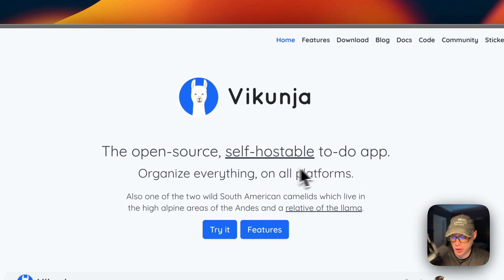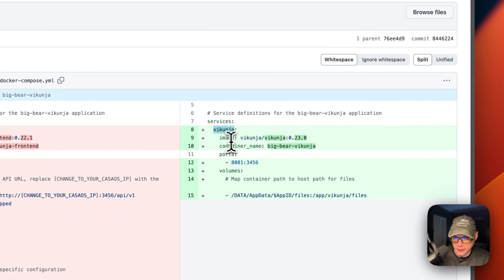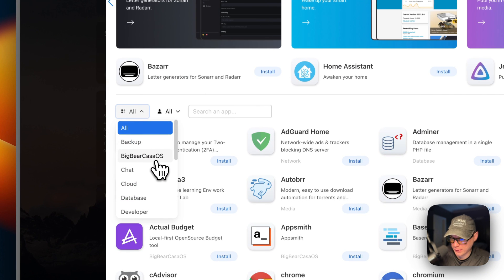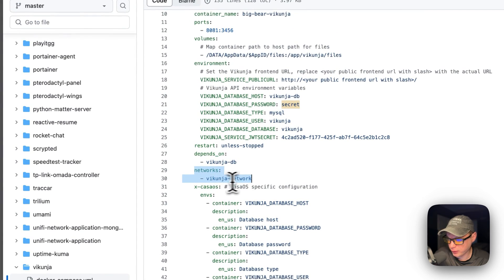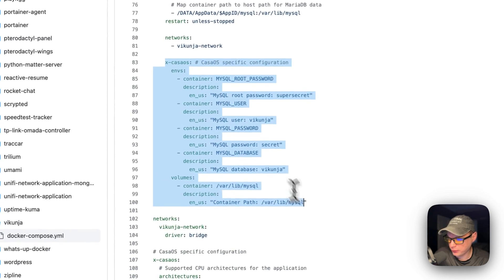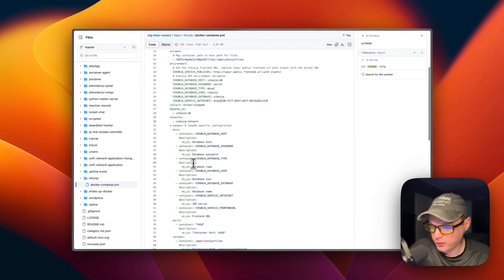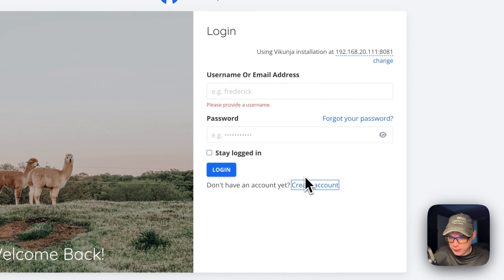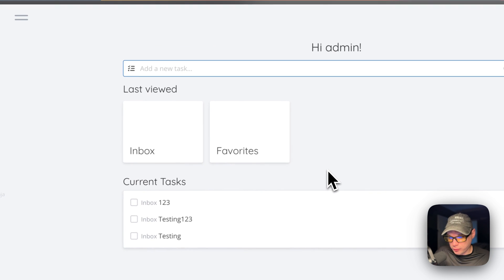Conquer Chaos: Install Vikunja on CasaOS with BigBearCasaOS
Discover how to bring order to your life with Vikunja, the open-source to-do app! In this tutorial, we'll guide you through installing Vikunja on CasaOS using BigBearCasaOS. Organize your tasks seamlessly across all platforms and take control of your productivity. Plus, learn fascinating facts about the wild South American camelid, Vikunja's namesake. Watch now and streamline your workflow!

🔍 Table of Contents:

00:00 Intro
01:05 About
02:07 BigBearCommunity User
02:32 Explain Docker Compose
04:14 About BigBearCasaOS
04:49 Setup App Store
05:28 Explain Docker Compose
10:54 BigBearClub
11:12 Install
11:52 Container Options
12:53 Show UI
15:22 Outro